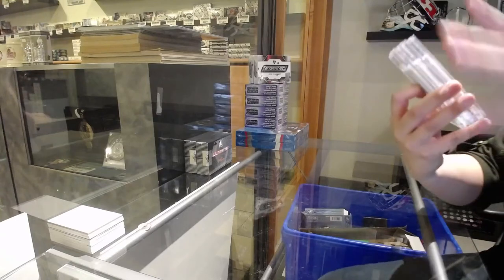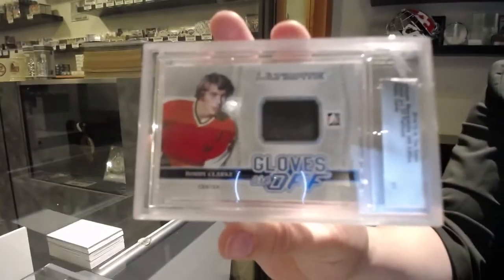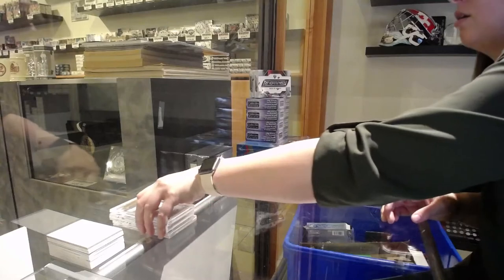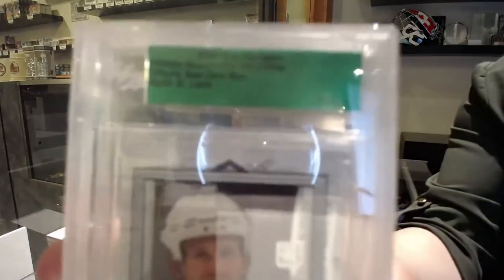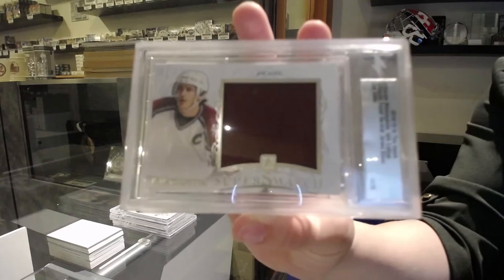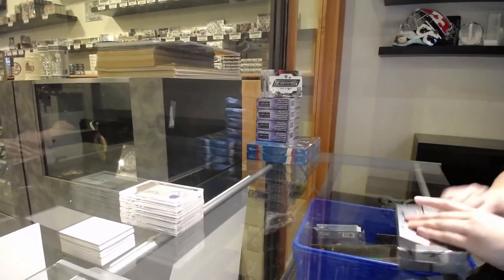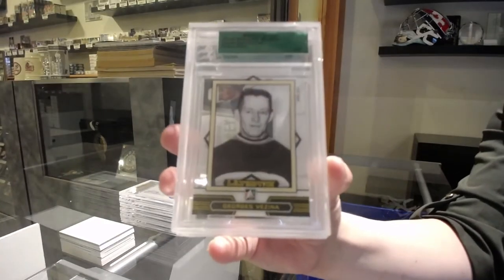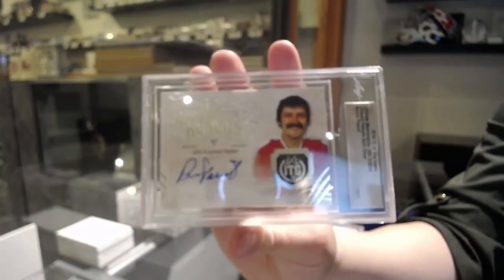14-15 ITG Ultimate 14th Edition Hockey 3 Pack Break - C&C GB #12,859